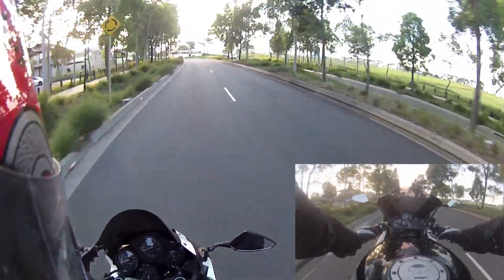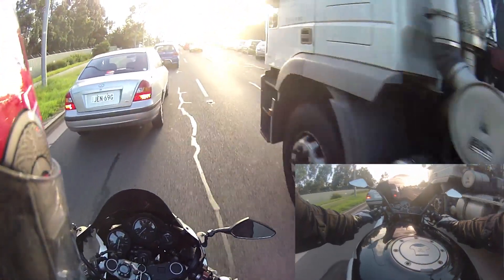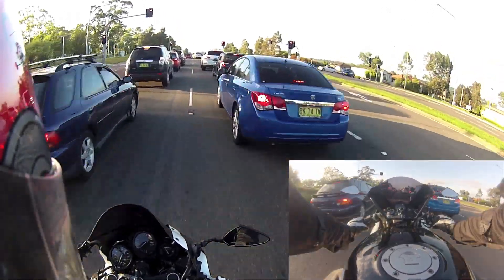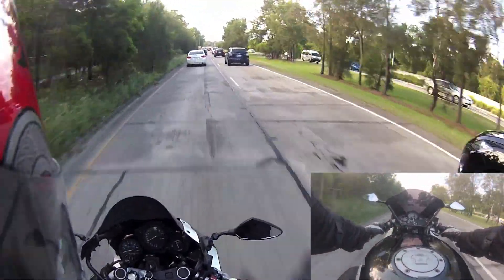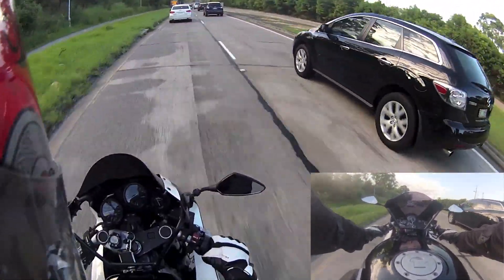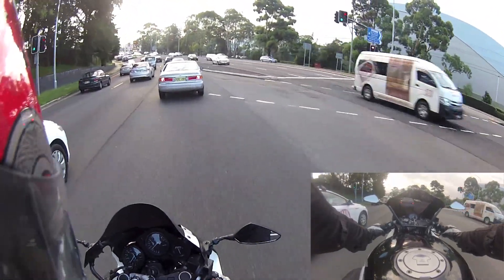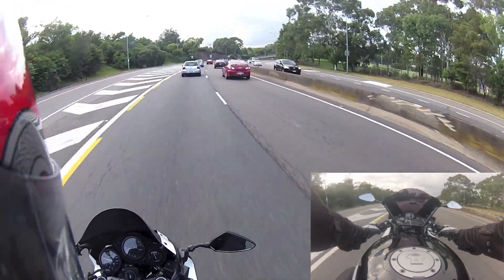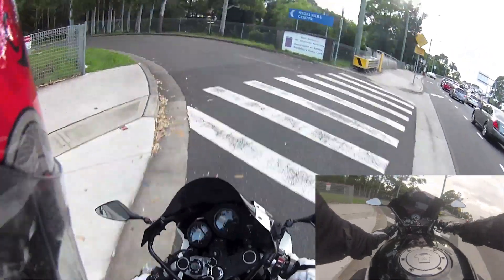Riding to Uni - (Lane Splitting) Drift HD Ghost and GoPro Hero 3 - 1992 Honda CBR250RR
In this video I show my ride to university. There is a heap of traffic which means heaps of lanesplitting. I had the privellge of borrowing my friends GoPro Hero 3 in conjunction with my Drift HD Ghost to make the video more interesting with two camera angles. Soon I will upload 'Riding Home From Uni' and many more videos to come.